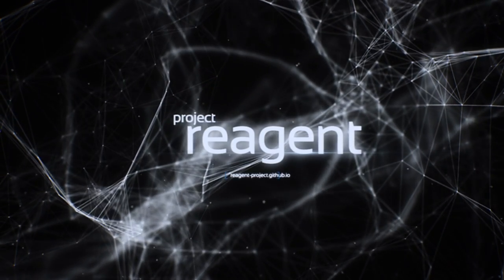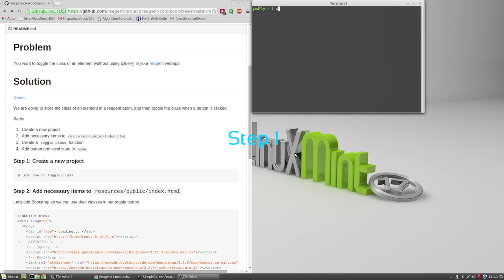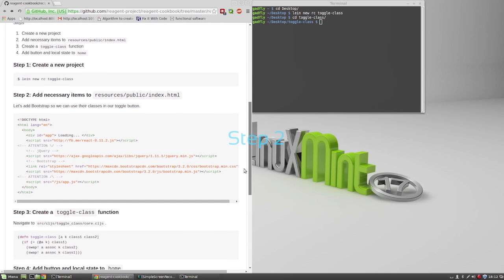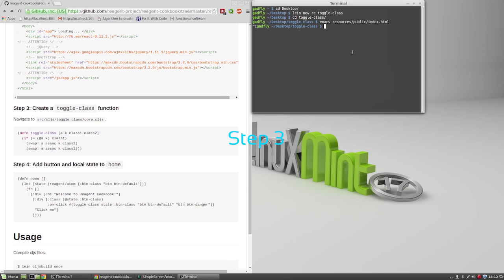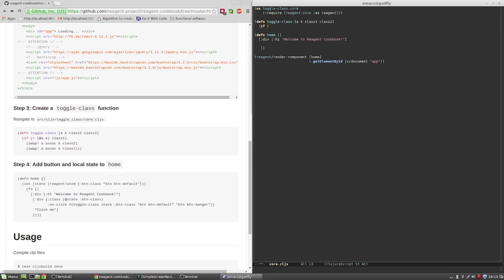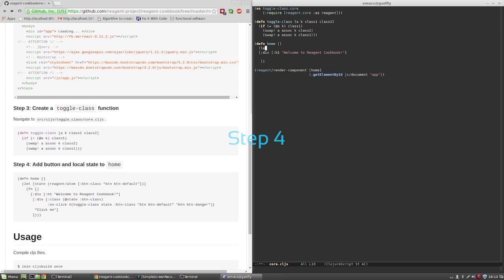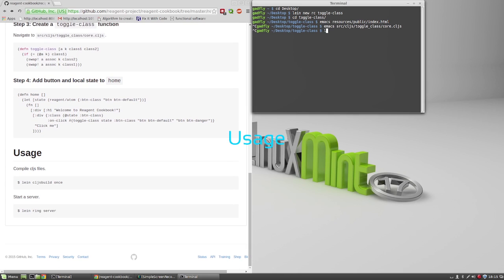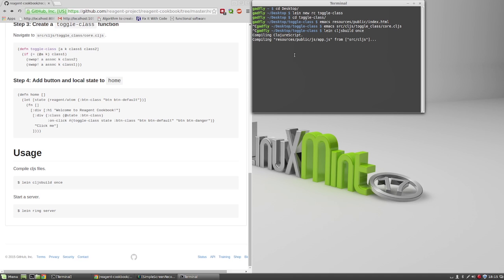Reagent Cookbook: Toggle Class Recipe *Outdated*